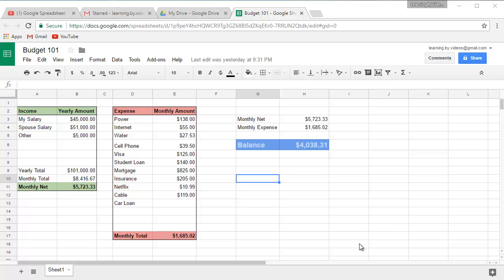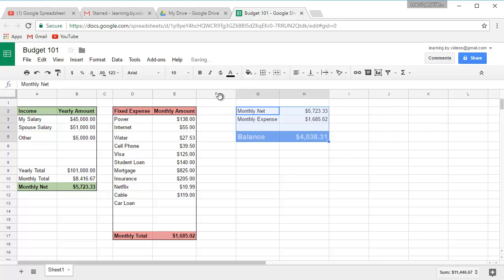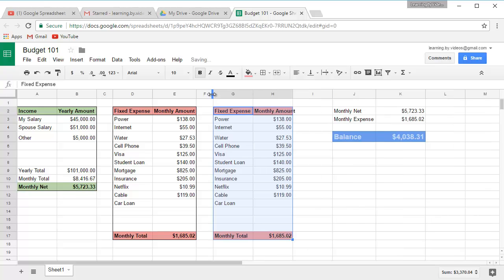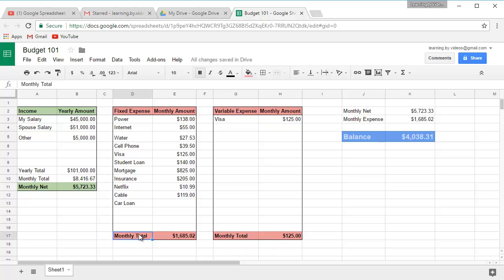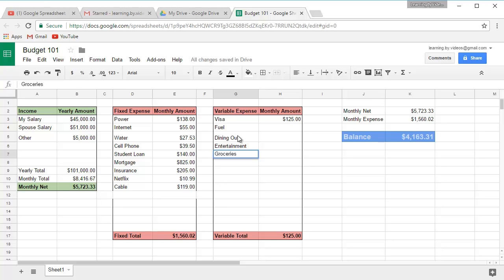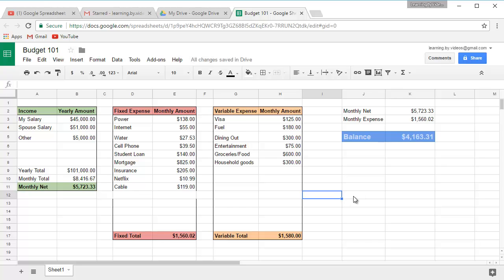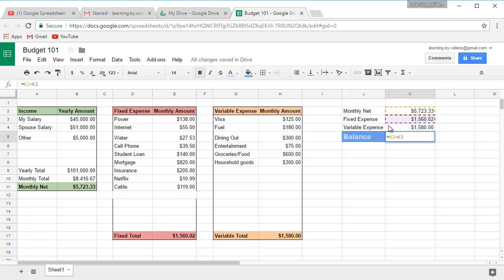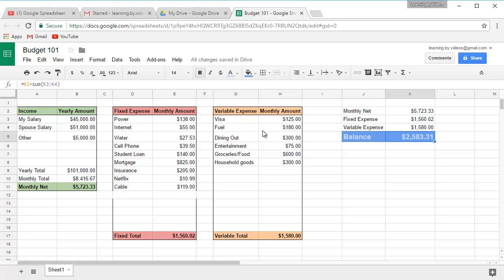Google Spreadsheet - Budget 101 Part 2 - 005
We continue to build our Budget spreadsheet by breaking out expenses into Fixed and Variable.  We also learn how to insert columns.